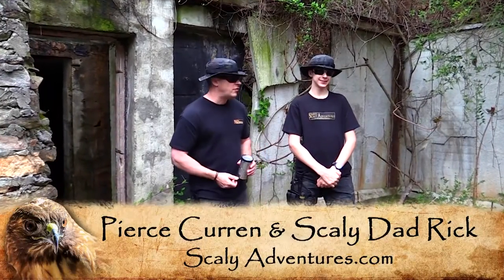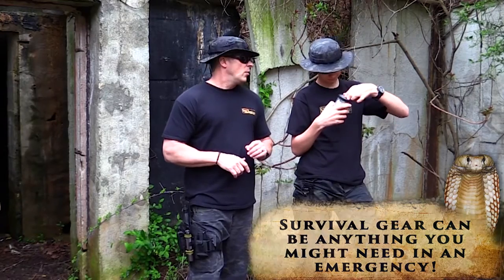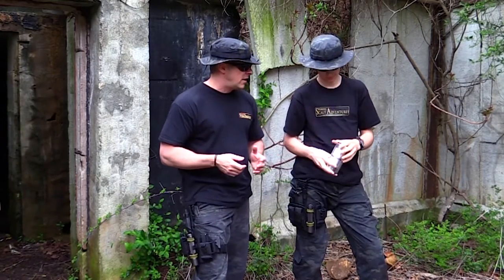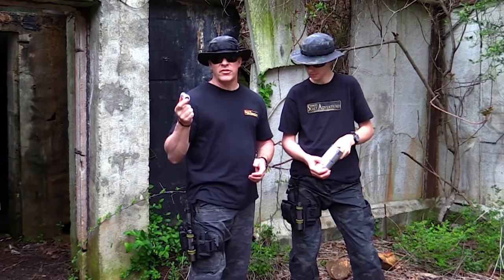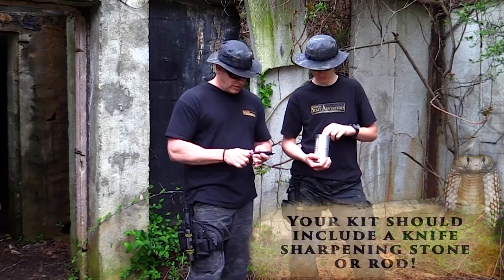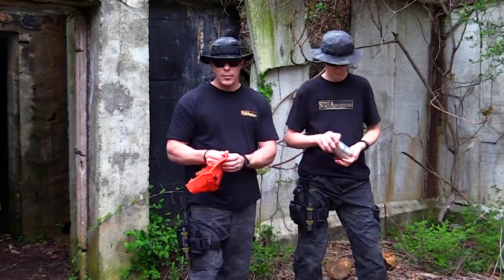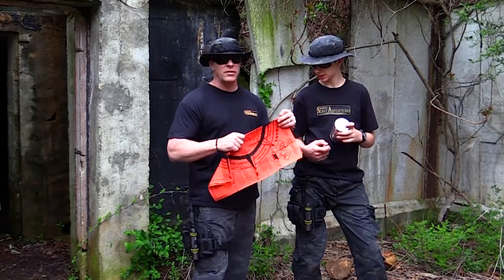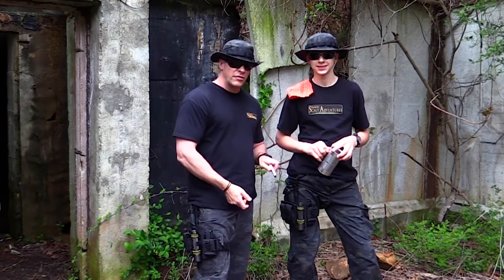Make a simple survival kit - a "Plan in a Can"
You can easily create a simple survival kit to keep in your backpack, and this is a great way to have essential items to keep you safe when you're out on your adventures. As you can see, all of the items Scaly Dad Rick and Pierce Curren show you in this video fit into a soup can!

This E/I spot also airs on TV in Scaly Adventures episode #41, "Croakers & Cavers".

To get the same gear we carry out into the field and the items featured in this video, and enter code SCALY5S at checkout to receive 20% off your entire order.

See more 5IVE STAR GEAR and TRU-SPEC gear featured in our episodes on TV.  To find Scaly Adventures airing where you live,

Scaly Adventures is a family friendly E/I broadcast television series featuring animals, action and adventure.  Each episode inspires others to follow their dreams, overcome their fears and to live a life of purpose.

Scaly Adventures is proudly created by Boundless Limits International, a 501(c)3 non-profit organization dedicated to creating positive media for children and families.